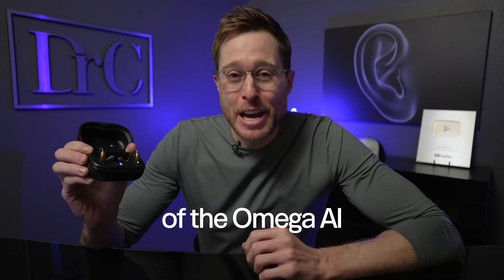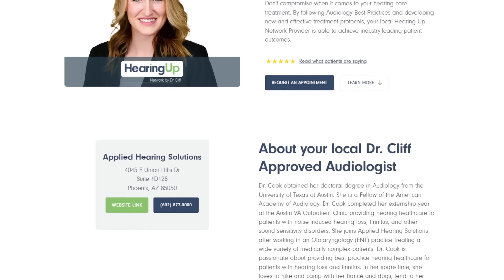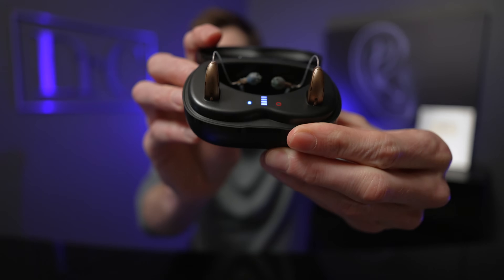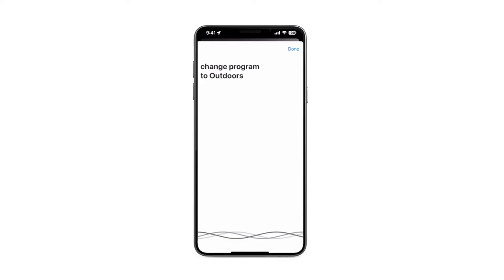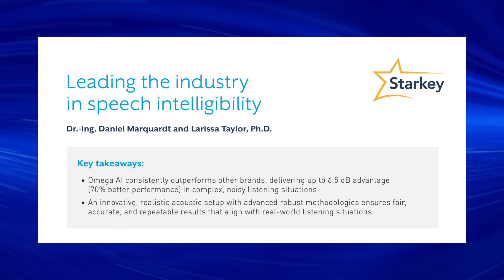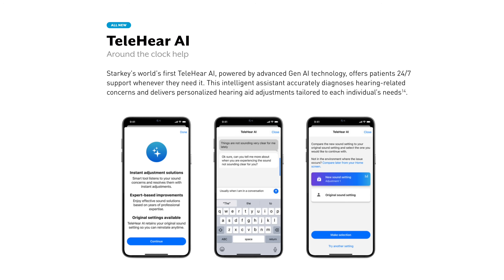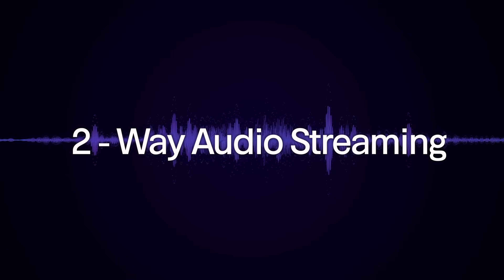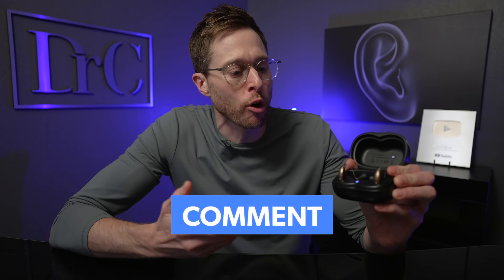Starkey Omega Ai Detailed Hearing Aid Review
In this video, Dr. Cliff Olson, Audiologist and founder of Applied Hearing Solutions in Phoenix, Arizona, provides an in-depth review of the brand-new Starkey Omega AI hearing aids — Starkey’s most advanced and AI-driven devices yet.

Just one year after the release of the highly regarded Edge AI, Starkey has once again pushed the boundaries of hearing technology. The new Omega AI hearing aids come loaded with DNN 360 Directionality, DNN Spatial Awareness, Generative AI Smart Assistant, TeleHear AI, and the all-new G3 Neuro Processor — all designed to make hearing more natural, intelligent, and effortless.

But are these upgrades really worth it compared to the Edge AI? In this detailed review, Dr. Cliff breaks down all the differences, tests the new features, and shares his honest opinion after several weeks of real-world use.

💡 Key Highlights:

- DNN 360 Directionality: AI-trained microphones that automatically focus on speech while adapting to movement and background noise.
- DNN Spatial Awareness: Keeps you aware of your surroundings without sacrificing speech clarity.
- Generative AI Smart Assistant: Lets you ask questions, control programs, and adjust settings hands-free.
- TeleHear AI: Uses AI to diagnose and adjust hearing aid performance without a live remote session.
- Pro 10 HydroShield & New Shell Resin: Superior water resistance and durability with flexible, nearly unbreakable custom shells.
- Indicator Lights: Clear visual cues for power, pairing, and locating lost devices.

🧠 Dr. Cliff’s Take:

After weeks of use, the Starkey Omega AI hearing aids perform at the top of their class. The improvements in AI directionality, durability, and app functionality are impressive — but the Edge AI still remains one of the best hearing aids available. The differences between the two are subtle, showing just how refined Starkey’s technology has become.

👂 Want to Hear Your Absolute Best?
Even the most advanced hearing aid can only perform at its highest level if it’s fit and programmed using Best Practices.

HearingUp members are vetted professionals who follow evidence-based best practices to ensure you achieve the maximum benefit from your hearing aids.